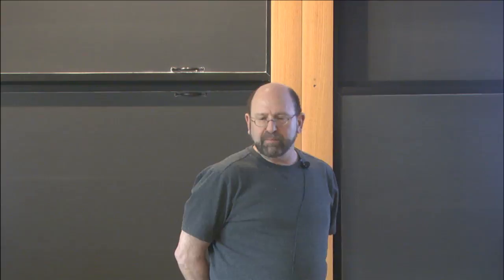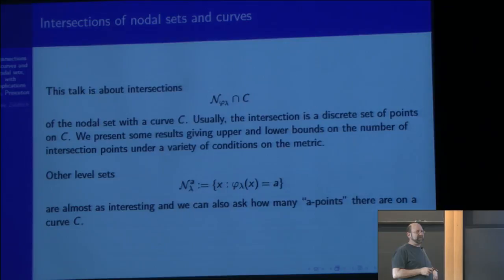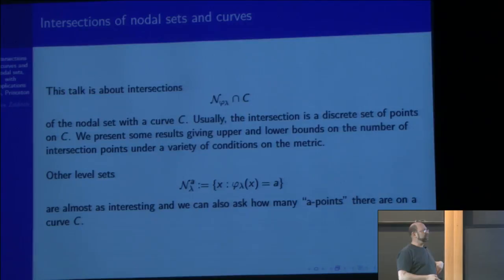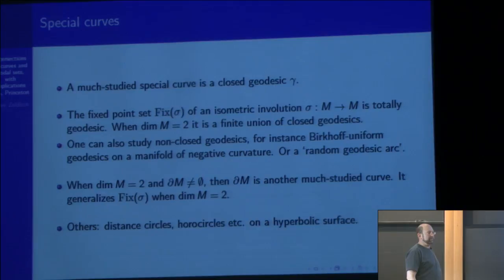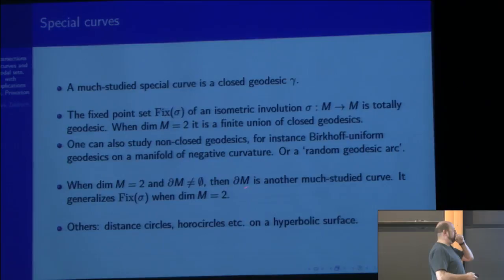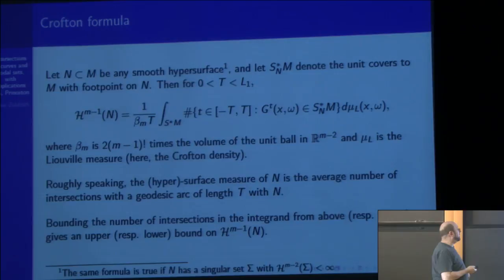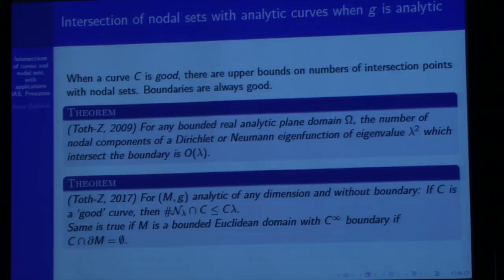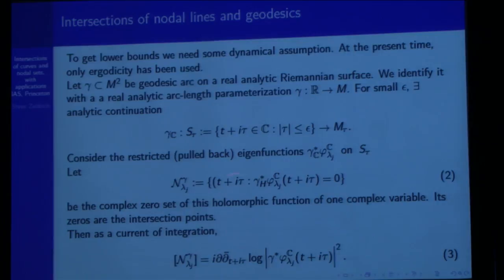Log lower bound on the number of nodal domains on some surfaces... - Steven Zelditch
Emerging Topics Working Group: Nodal sets of Eigenfunctions

Topic: Log lower bound on the number of nodal domains on some surfaces of negative curvature
Speaker: Steven Zelditch
Date: Febuary, 16, 2017